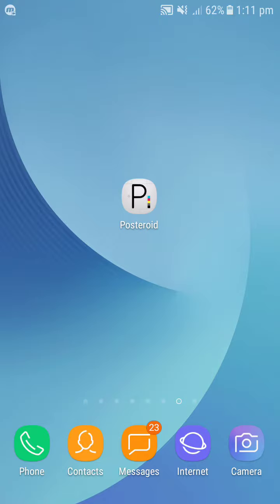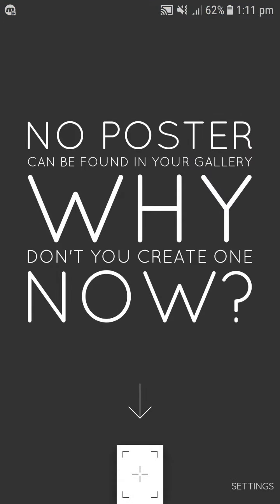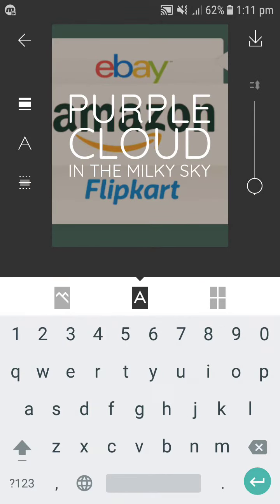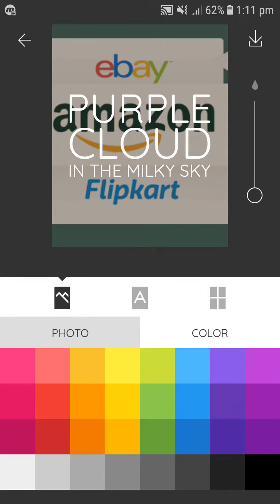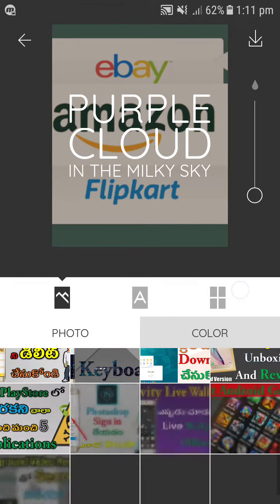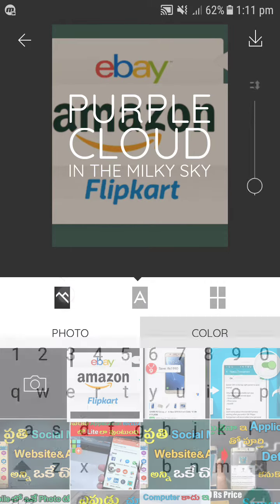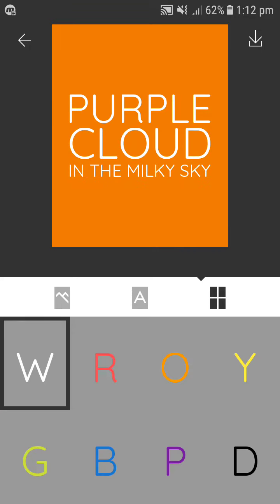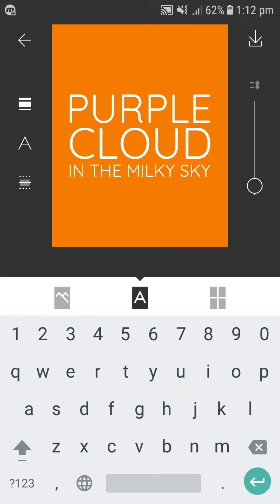మీరు ఎవైన Posters ఇలా చేయండి by || rAmesh sAmrAt